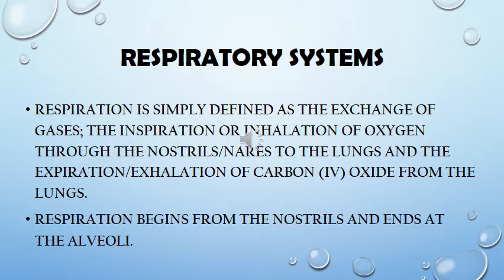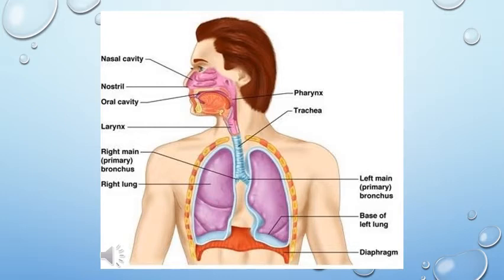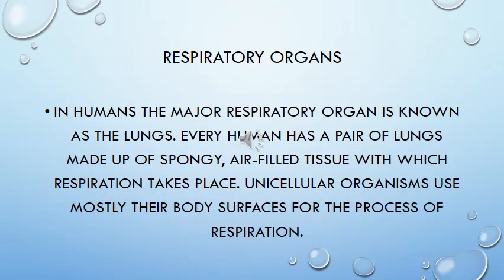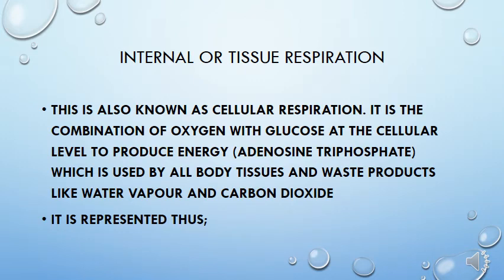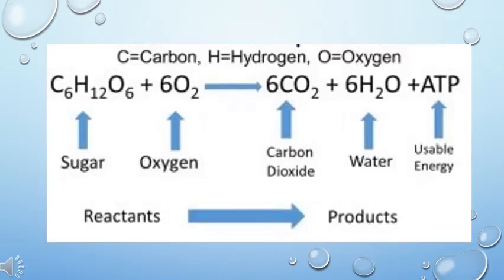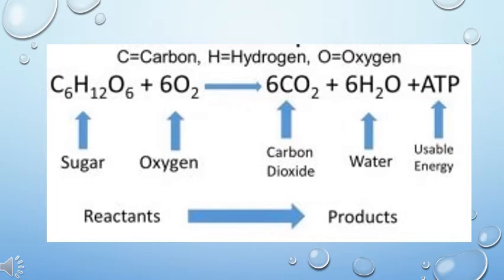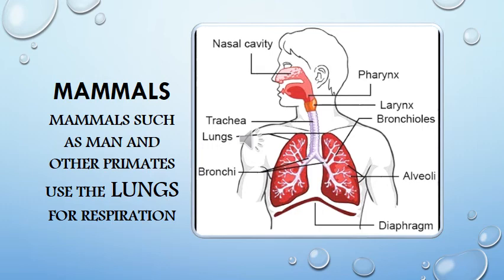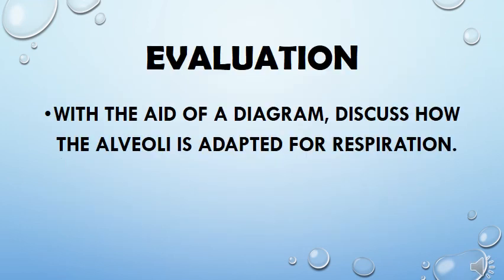SSS 2 Biology Respiratory systems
This is an introductory class to Respiratory systems of Humans, other multicellular organisms and unicellular organisms.